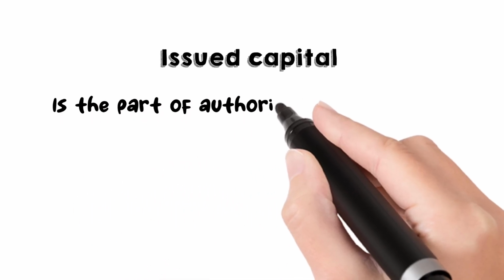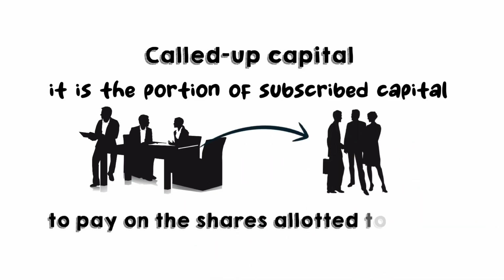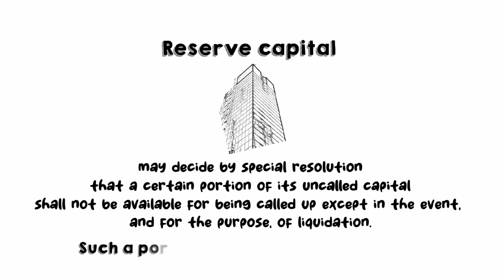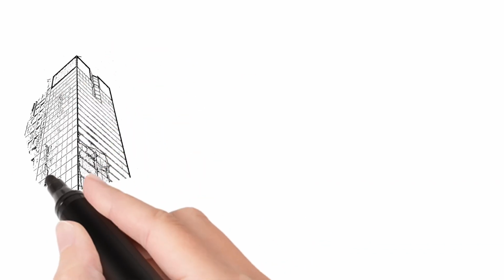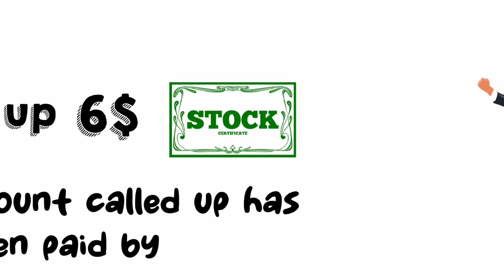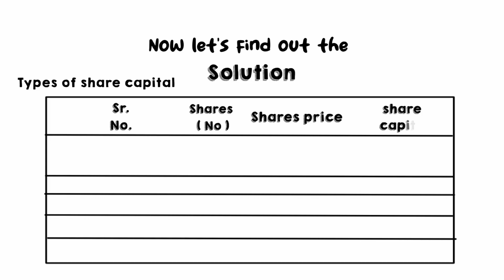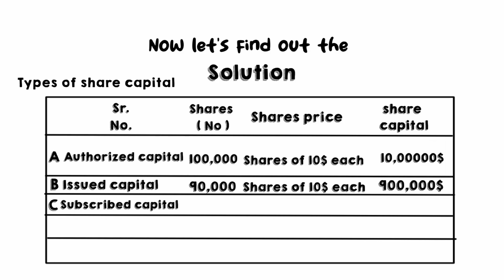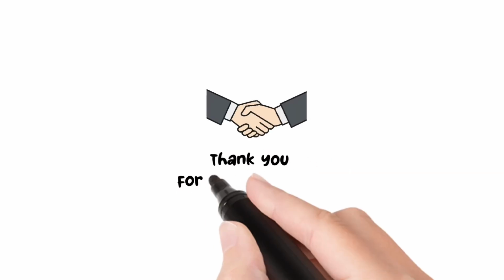Types of Share Capital Explained | Authorized, Issued, Subscribed & Paid-Up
In this video, you will learn the core concepts of Shares and Share Capital in corporate accounting and business finance in a clear, structured, and easy-to-follow format. We break down what share capital is, how equity financing works, and explain the key classifications of share capital—including Authorized (Nominal/Registered) Capital, Issued Capital, Subscribed Capital, Called-Up Capital, Paid-Up Capital, and Reserve Capital.

We also walk through a step-by-step practical numerical problem demonstrating how to calculate and present a Schedule of Share Capital on the corporate balance sheet.

This lesson is specifically tailored for US college business majors, Corporate Accounting & Corporate Finance students, US CPA exam candidates, bookkeepers, and finance professionals.

Topics covered in this video:

What is Share Capital? (Owner equity contributions and corporate financing)
Key Types of Share Capital:
Authorized / Registered / Nominal Capital: The maximum legal capital specified in corporate charter/memorandum
Issued Capital: Portion of authorized shares offered to the public/investors
Called-Up Capital: Shareholder payment demands made by the board of directors
Paid-Up Capital: Actual cash/consideration received from shareholders
Reserve Capital: Capital reserved strictly for company liquidation/winding up
Step-by-Step Numerical Practice Problem:
Authorized Capital: 100,000 shares @ $10 par value ($1,000,000)
Issued Capital: 90,000 shares @ $10 par value ($900,000)
Called-Up Capital: 85,000 shares @ $6 called ($510,000)
Paid-Up Capital: Total collected equity ($510,000)
Balance sheet disclosure and presentation for stockholders' equity

Chapters / Timestamps:
00:00 Introduction: What Is Share Capital?
00:23 Authorized / Registered / Nominal Capital
00:44 Issued Capital & Public Offering
00:52 Subscribed Capital by Investors
01:05 Called-Up Capital vs. Paid-Up Capital
01:32 Reserve Capital (Liquidation Protection)
01:56 Practical Numerical Example Problem Walkthrough
03:09 Preparing the Schedule of Share Capital Table
04:03 Final Paid-Up Capital Calculation & Balance Sheet Summary
04:14 Conclusion & Next Steps